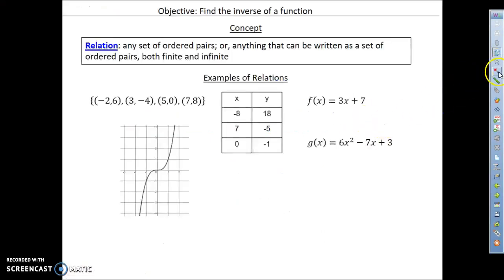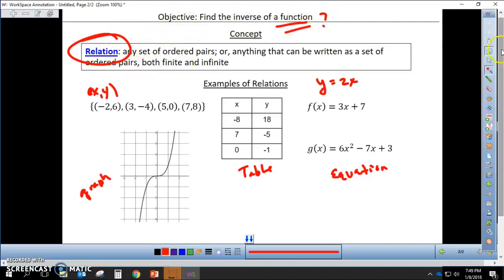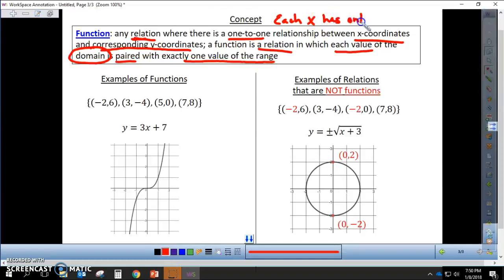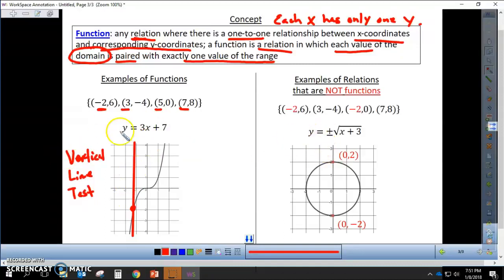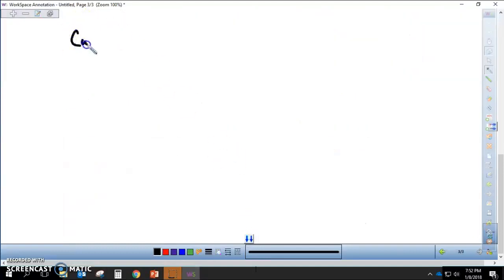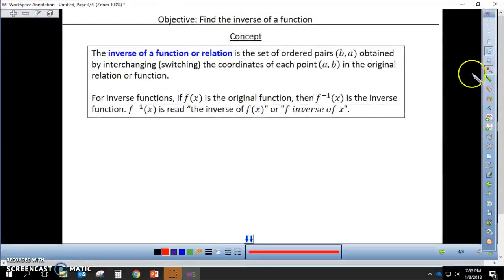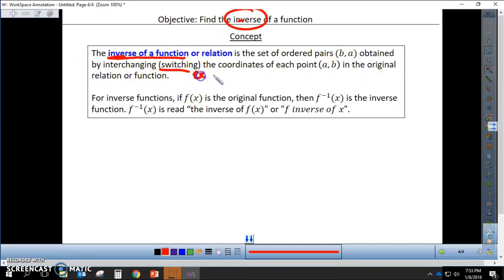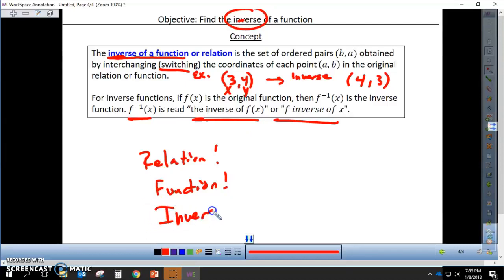Math 3 | 6-1A Definition of an Inverse Part 1